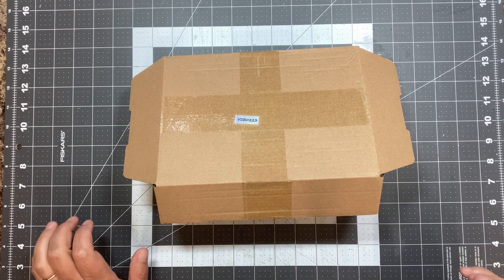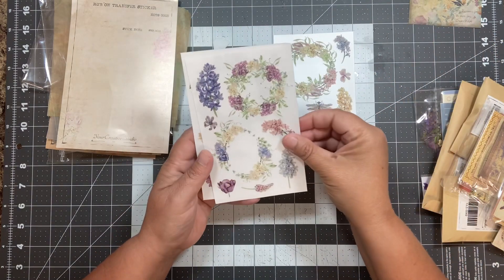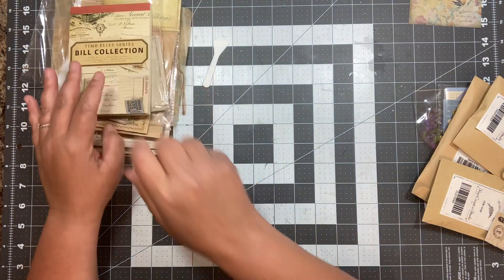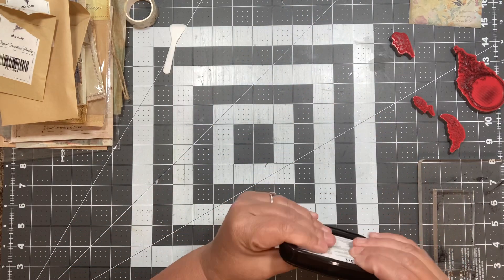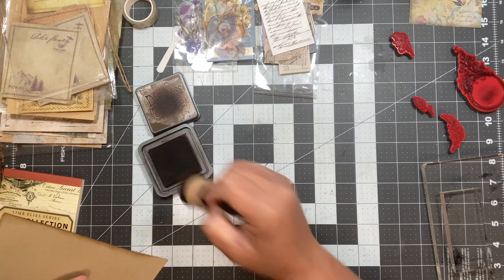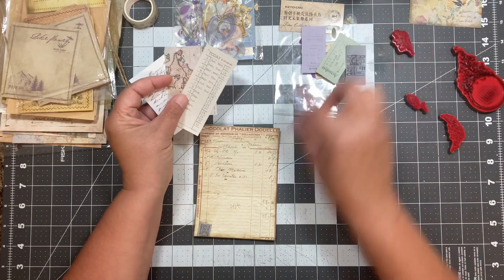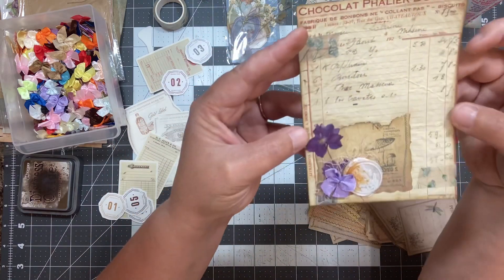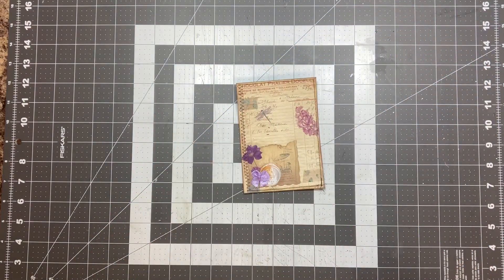Your Creative Studio! February box, flowers!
Here is the fabulous February box from Your Creative Studio! The contents in this box are amazing and offer so much inspiration!

Shannon ❤️

Mixed Media Minnesota’s Etsy